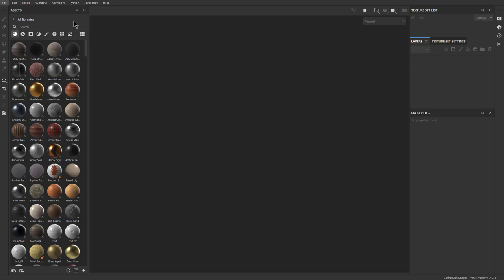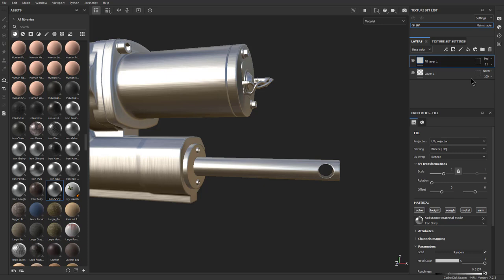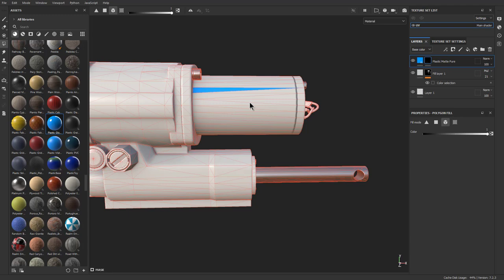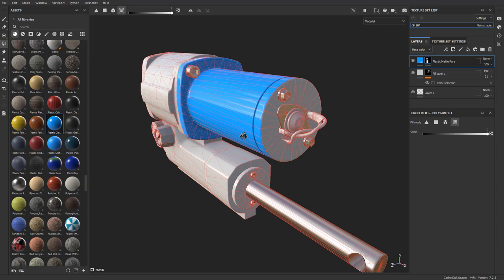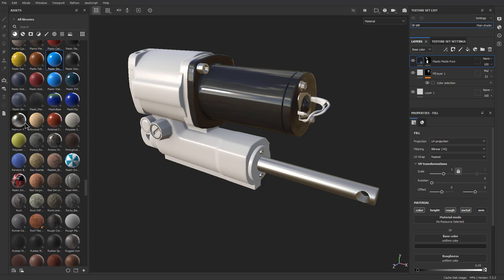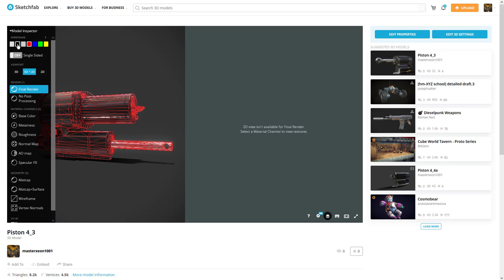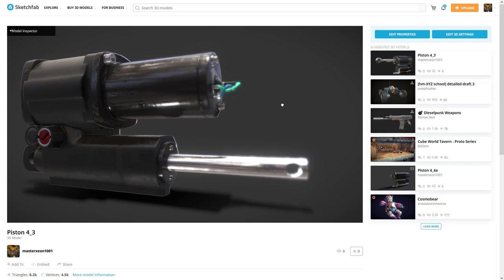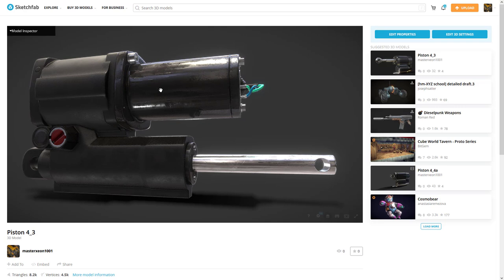SubstancePainter - Hydraulic 4_5 (Texture / Sketchfab)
In this video we texture / export and thus complete Hydraulic 4_5.
This Free-Standing, Compact Electro-Hydraulic Actuator was quite an adventure and fun to model, downpack, texture and export.